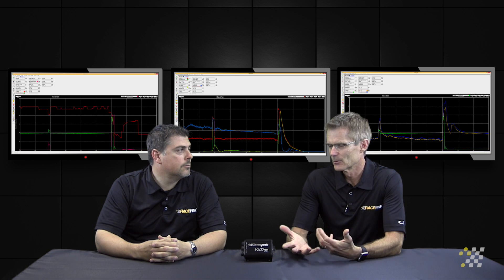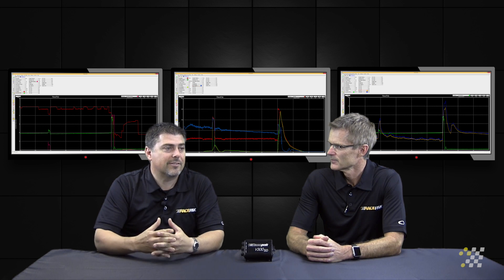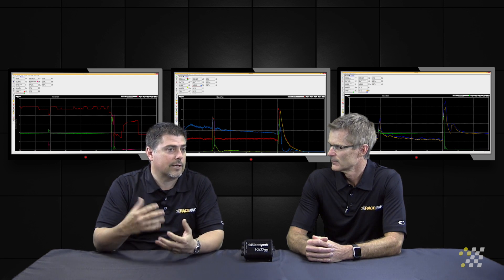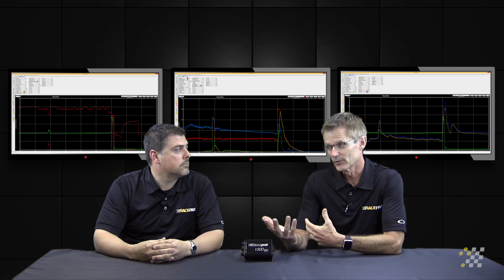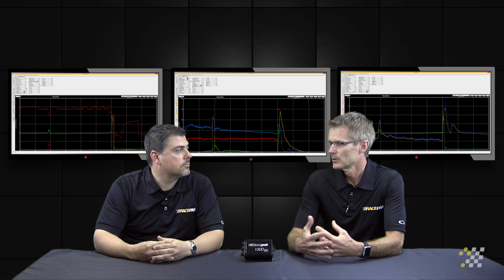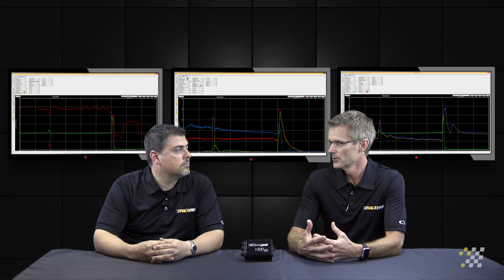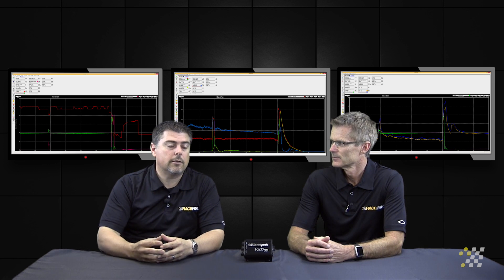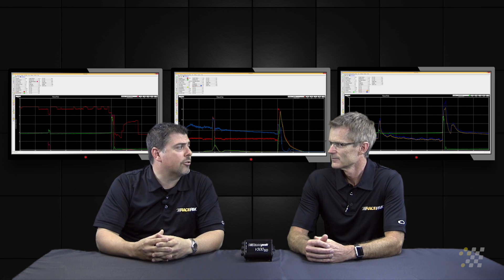PART 8 WATER TEMPERATURE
Consistency is critical in many classes of racing. Take the guessing out of what you think your water temperature was on the starting line and down the track and monitor it with a V-Net water temperature sensor.